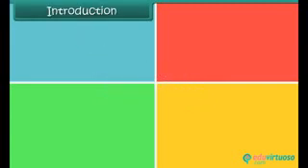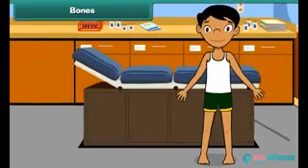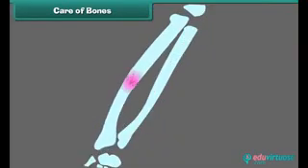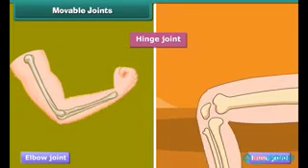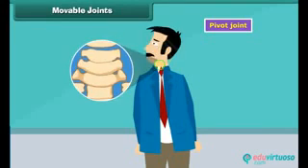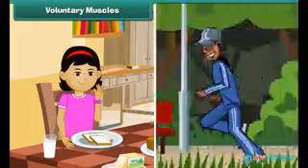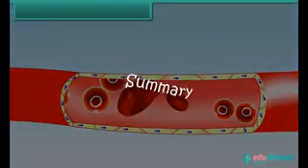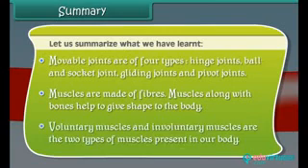Our body parts